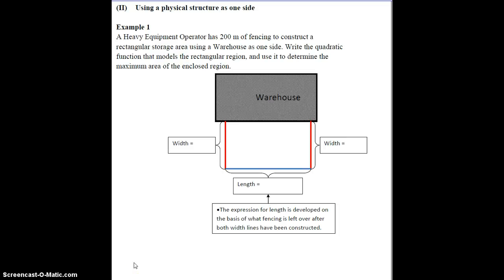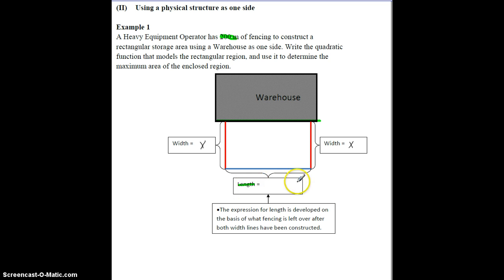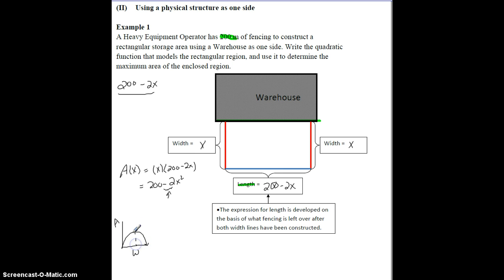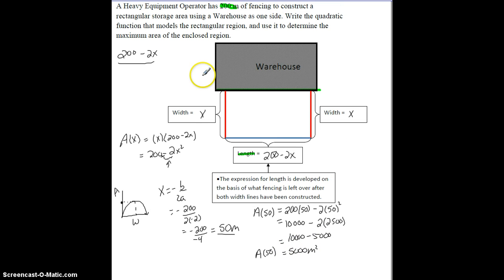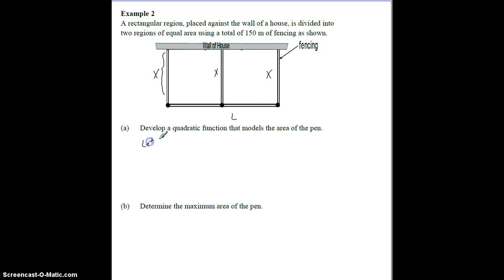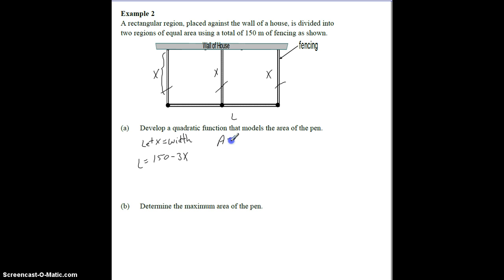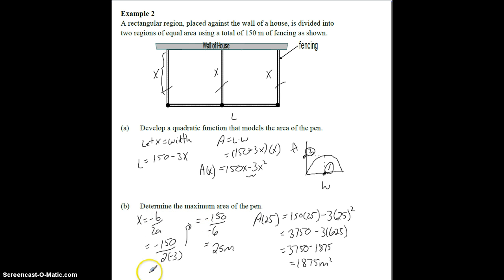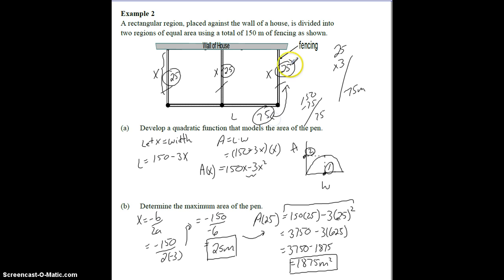Video 6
2 examples using a structure as one side.